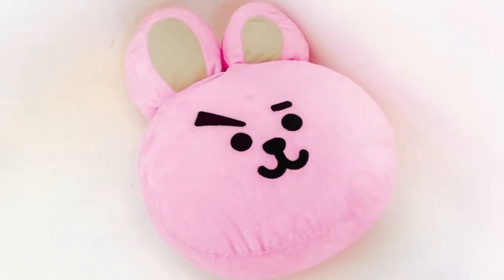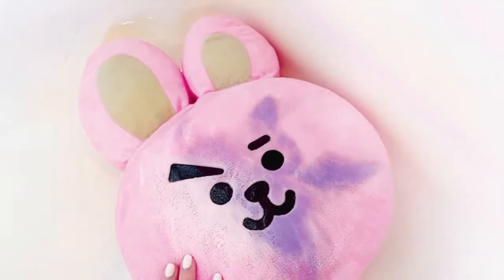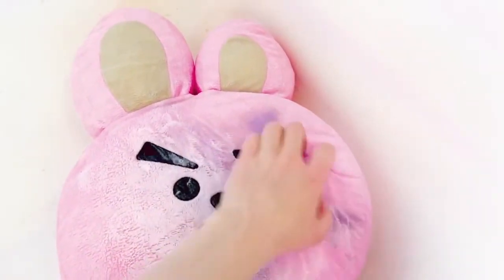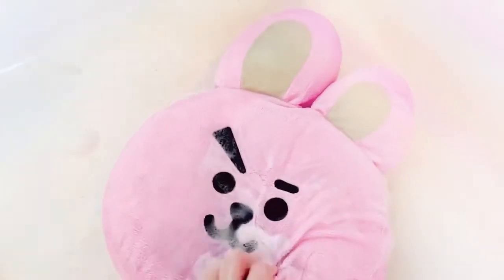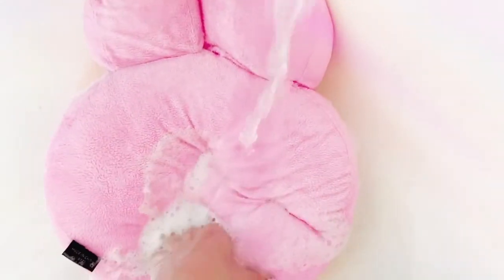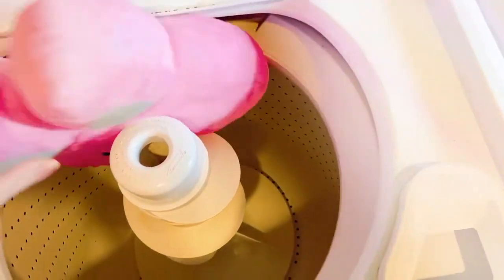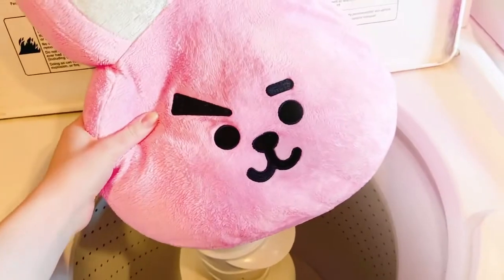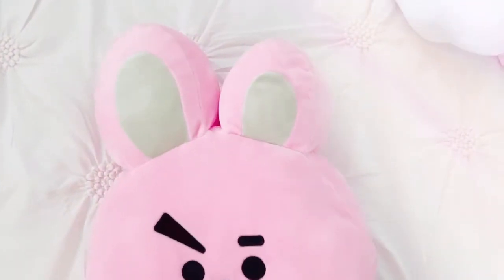How to Clean BT21 pillows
I will be happy to answer~(idk why comments are turned off. I'll work on getting them back on)

This is the first time I'm uploading a video with my voice in it. I know I sound young, but I'm actually a college kid.

I'm also not good at editing videos so bear with me :,)